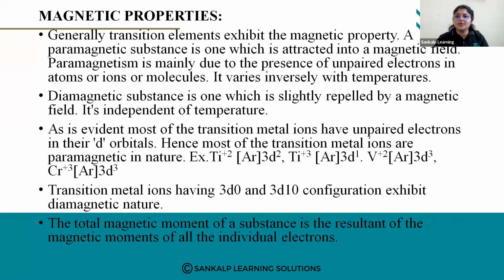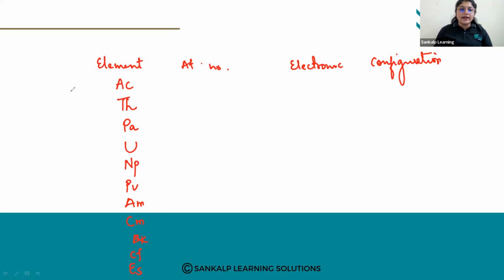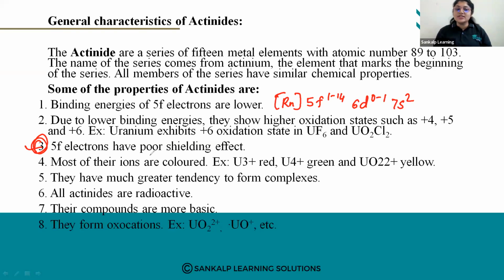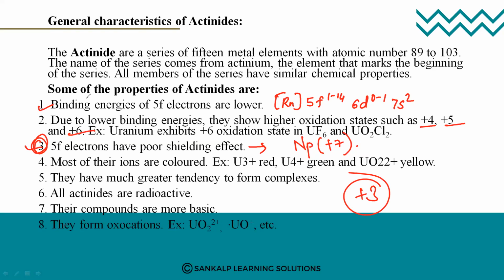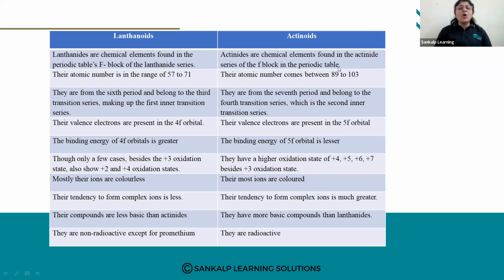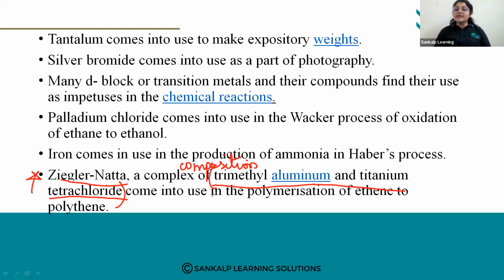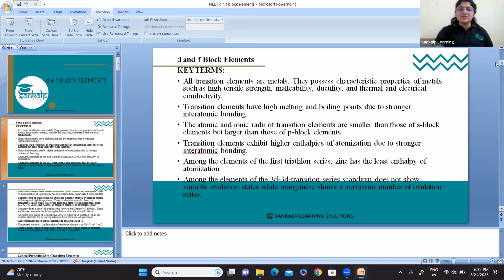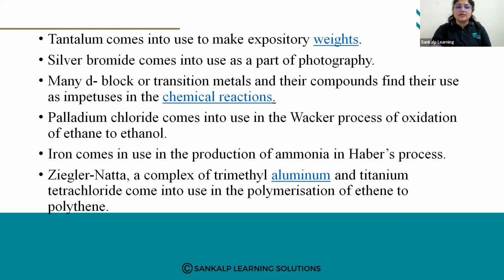D and F BLOCK ELEMENTS - P4